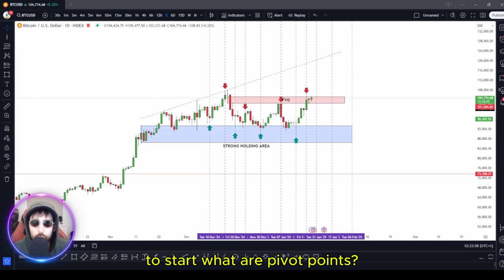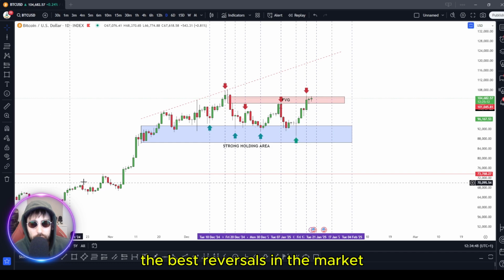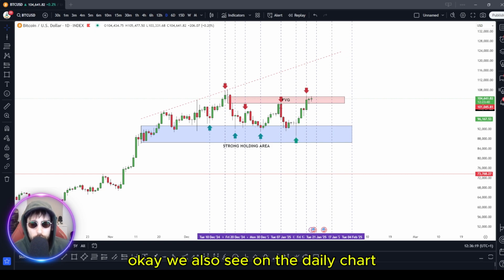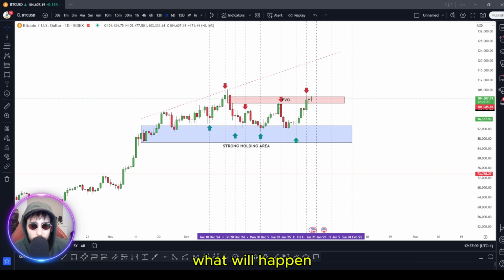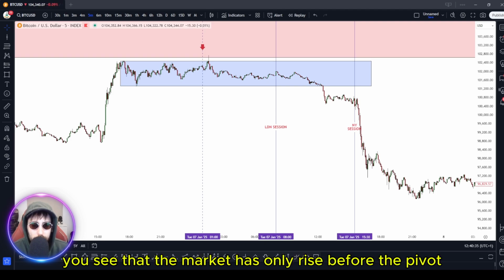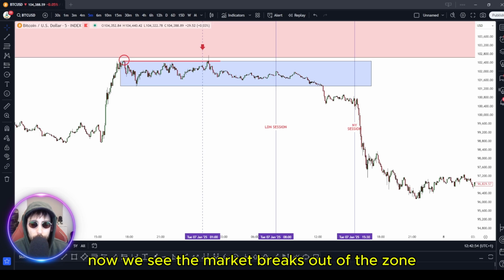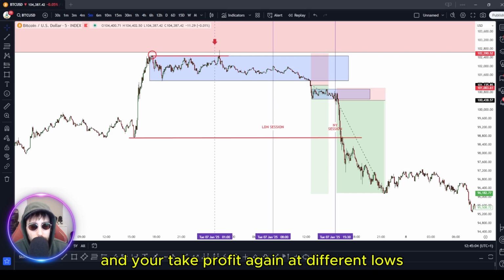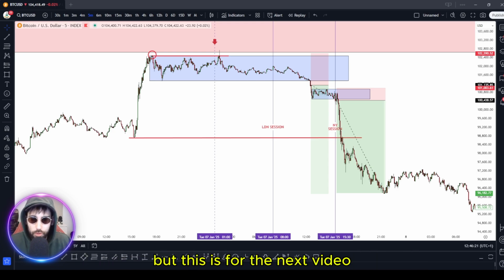I’m Predicting the Next Bitcoin Market Reversals (INSIDE KNOWLEDGE)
Are you ready to level up your trading skills and master the art of timing the market for consistent profits in BTCUSD? In this video, we’re diving deep into essential strategies like timing the market, spotting liquidity levels, and trading the trend using fair value gaps. Whether you’re a beginner or an experienced trader, this video is packed with actionable insights to help you dominate the crypto market.
What You'll Learn in This Video:
The Power of Timing the Market

Timing is everything in trading, especially in the volatile world of BTCUSD. By understanding market cycles and session timings, you’ll learn how to enter and exit trades with precision. We’ll break down real examples to show you how to anticipate major moves before they happen.
Unlocking Liquidity Zones

Liquidity levels are the foundation of market structure and the key to finding high-probability setups. Learn how to identify these critical zones where institutional players hunt for orders and how to avoid the traps that catch most retail traders off guard.
Trading the Trend with Fair Value Gaps

Fair value gaps are the secret weapon of smart traders. By combining them with market structure, you’ll discover how to trade trends confidently and maximize your profits while minimizing risk. We’ll walk you through step-by-step examples so you can put this strategy into action today.
Why BTCUSD is a Game-Changer for Traders

BTCUSD is one of the most dynamic and liquid trading instruments in the market, offering endless opportunities for traders who know how to read its movements. By mastering timing, liquidity, and trends, you’ll gain the edge needed to succeed in this competitive space.
Pro Tips for Dominating BTCUSD:

    Timing is Everything: Learn when the market is most active to capture the biggest moves.
    Liquidity Levels are Key: These zones often signal where the market will reverse or break out. Don’t ignore them.
    Use Fair Value Gaps Wisely: They provide clear entry points for trend continuation and help avoid unnecessary risks.
    Patience Pays Off: The market will always move—wait for high-probability setups before pulling the trigger.

This video is perfect for traders of all levels. Whether you’re just starting or looking to sharpen your skills, the strategies shared here will transform the way you approach BTCUSD trading. From understanding market timing to leveraging advanced tools like fair value gaps, there’s something valuable for everyone.
Why Timing and Liquidity Matter

To succeed in trading, you must understand where the market is headed and why. Timing and liquidity are the ultimate cheat codes, allowing you to see the market’s story before it unfolds. By combining these with trend trading strategies, you’ll have the tools to unlock consistent success.

If you’re ready to take control of your trading journey, don’t just watch this video—apply the principles and see the difference in your results.

Let’s unlock your potential and start dominating BTCUSD like never before!